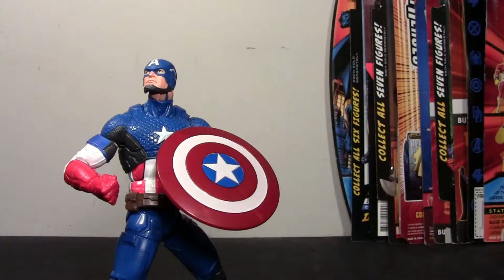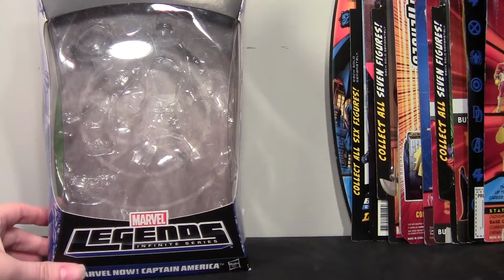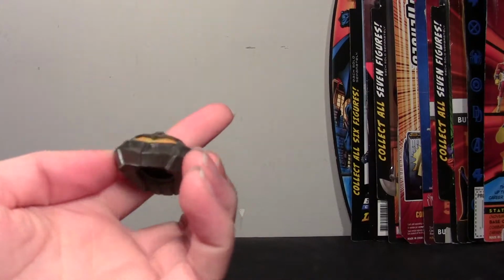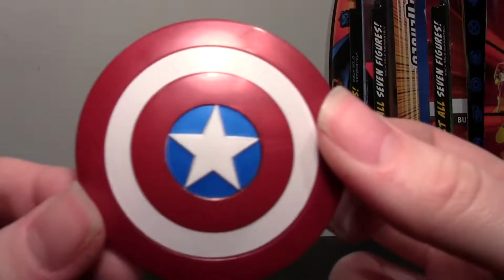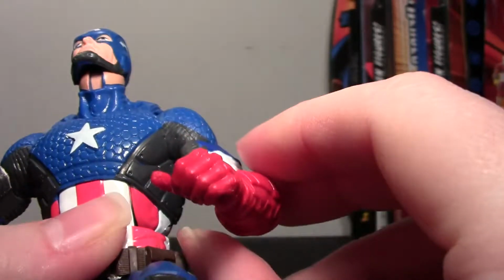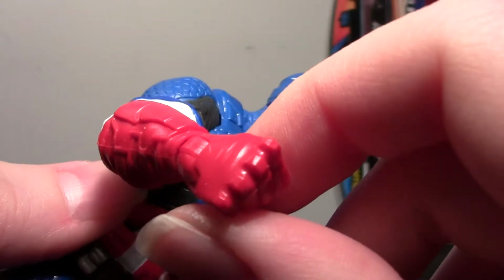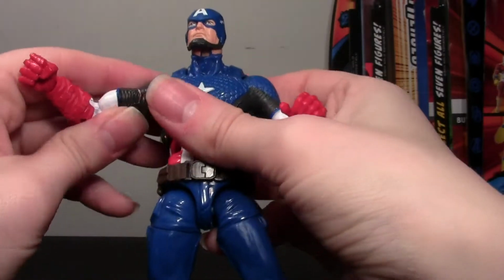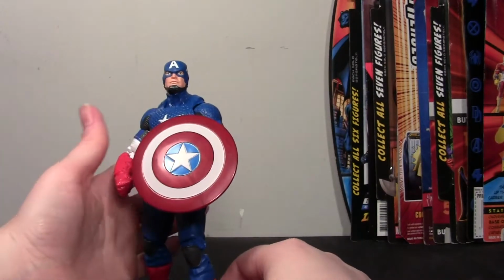Marvel Legends Infinite Series Marvel NOW! Captain America action figure review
Checking out the latest Cap.